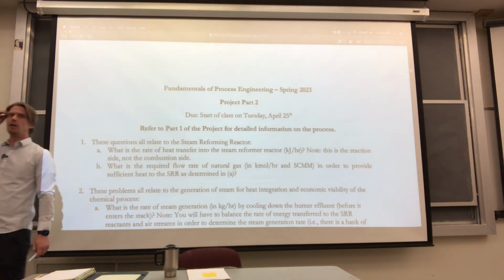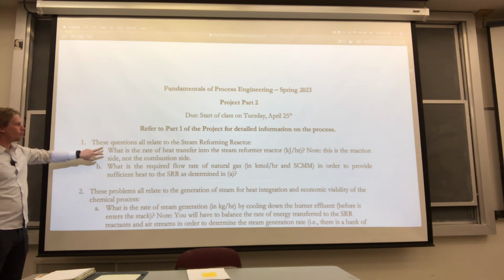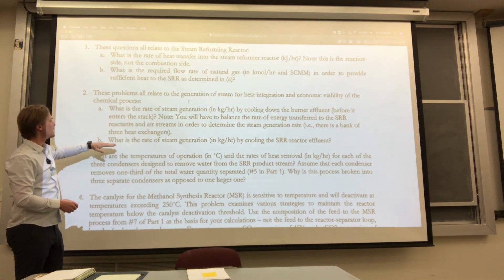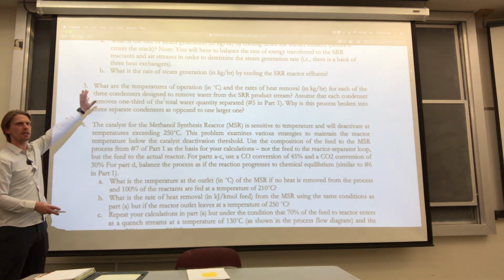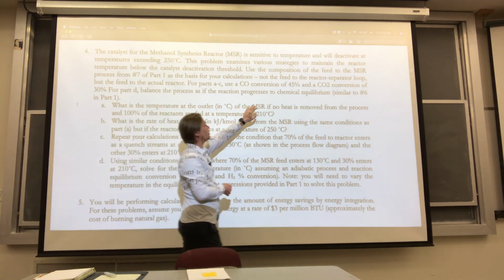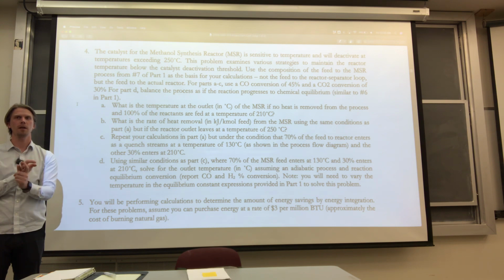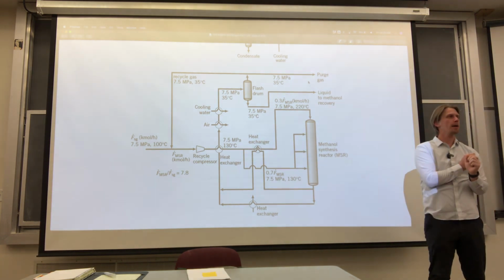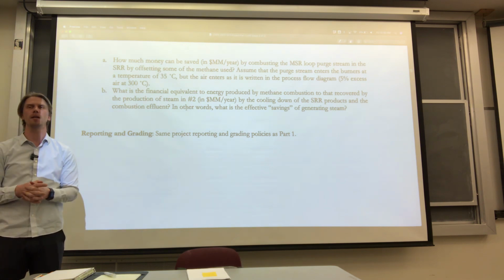230421 Project Part 2 Overview